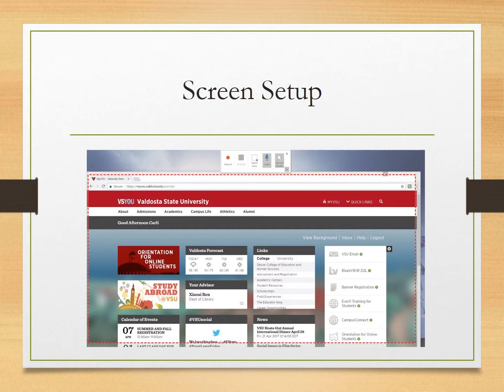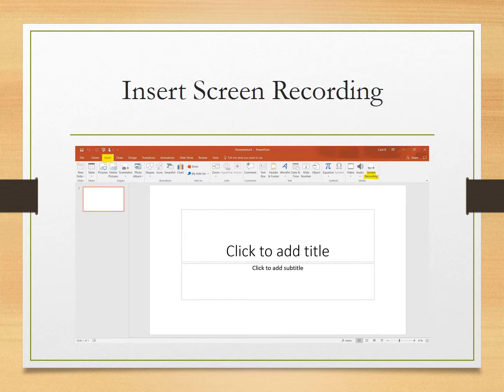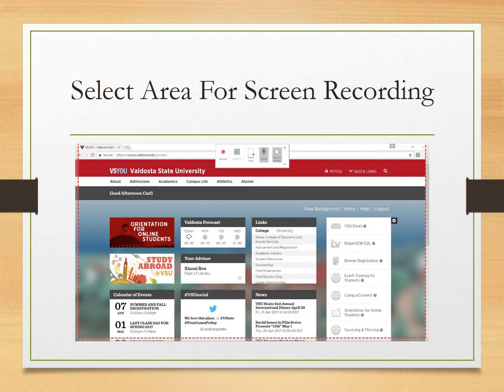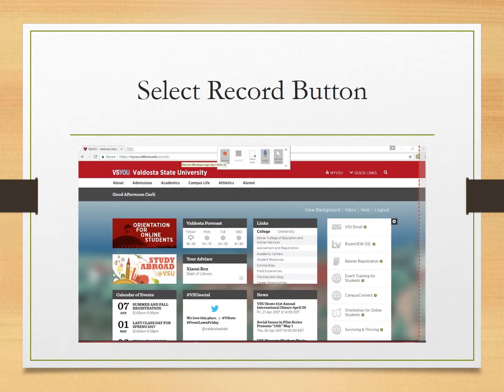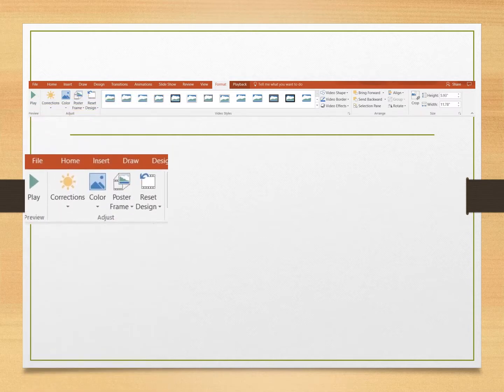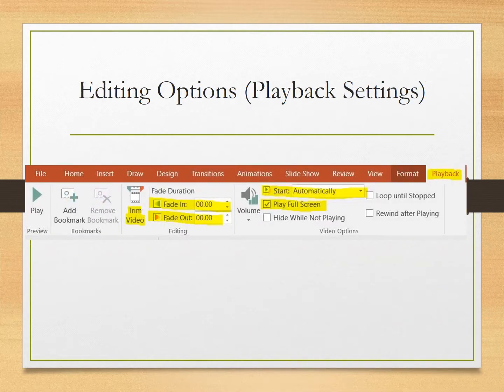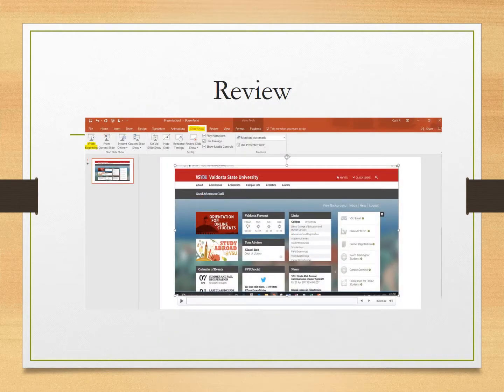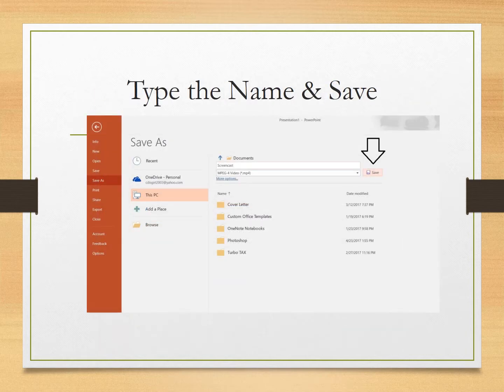Screencast Presentation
Information Literacy